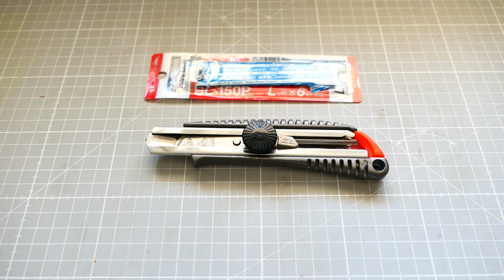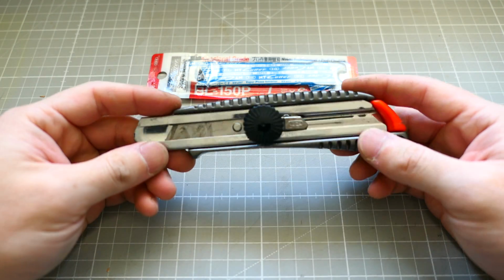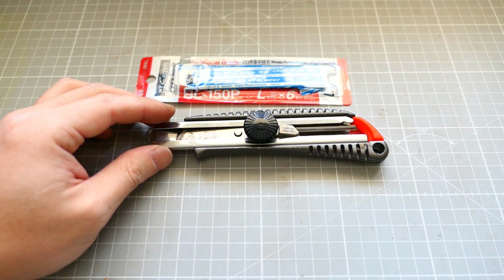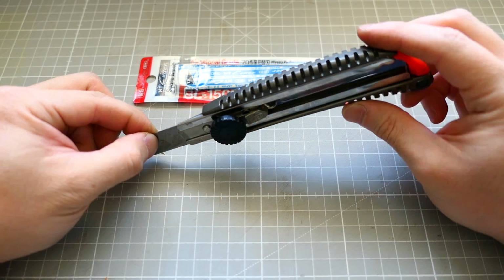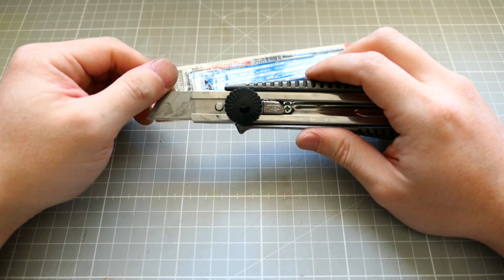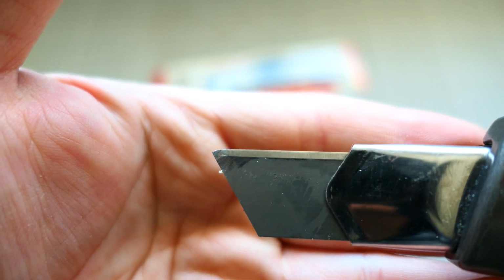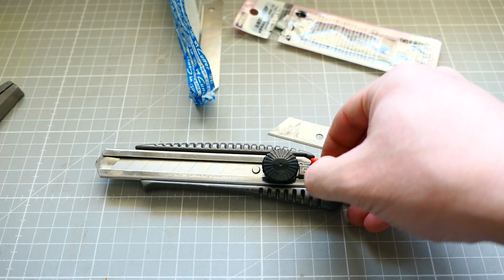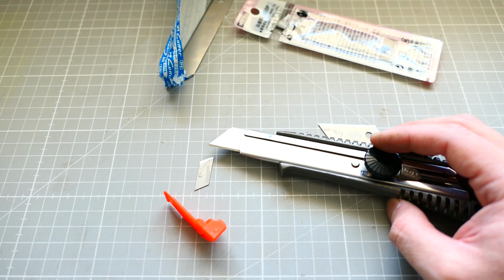BEST NT CUTTER MODEL FOR LEATHERCRAFT